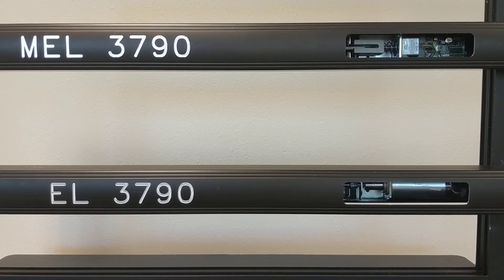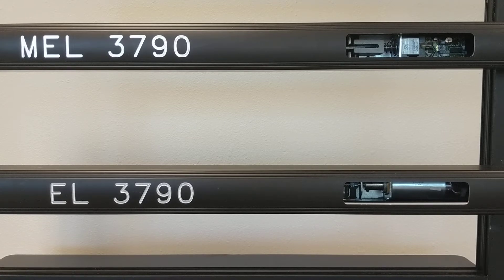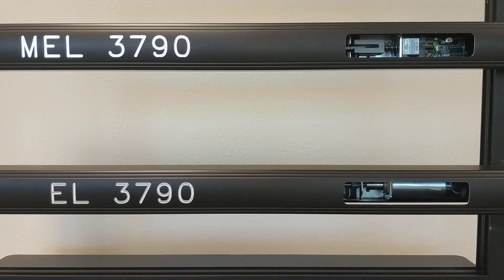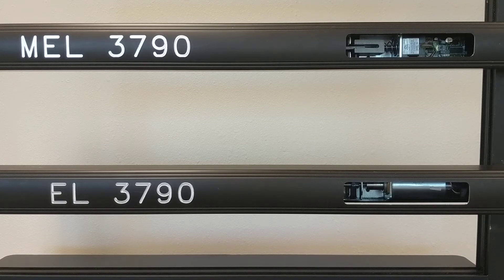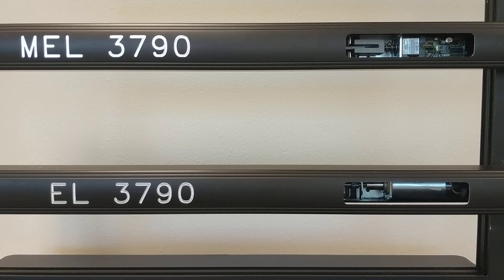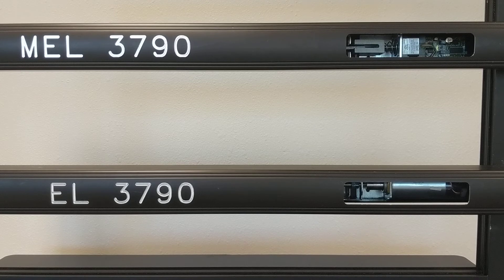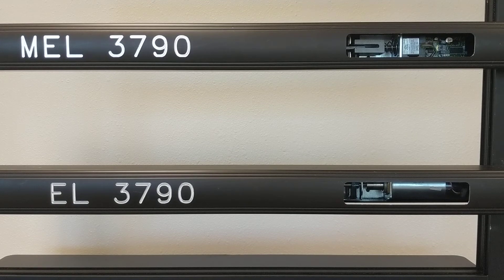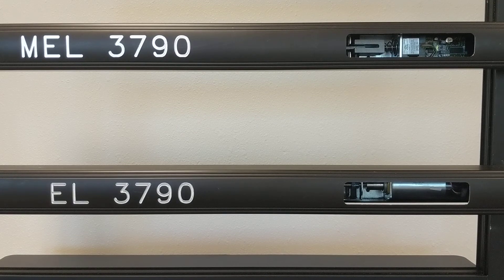Electrical dogging types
EL solenoid electrical dogging Vs MEL or motor driven dogging on a First Choice Building Products 3790 rim latch device.